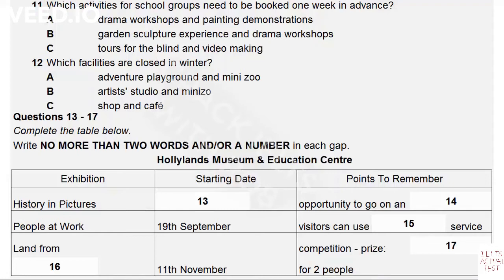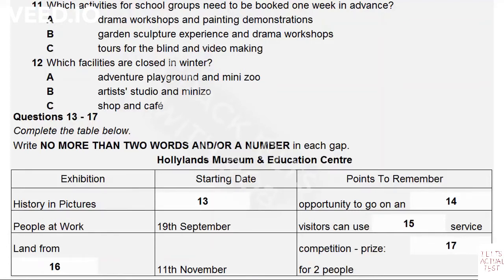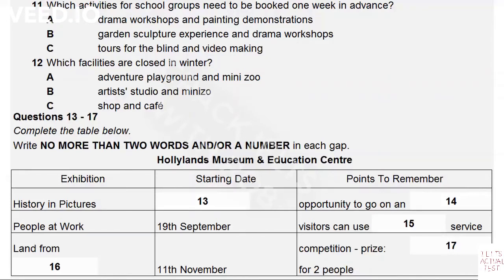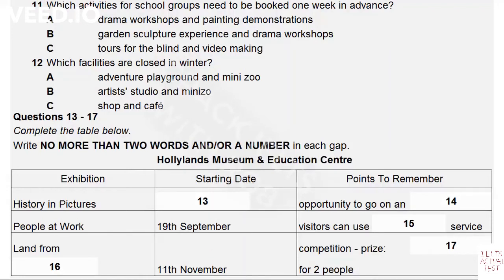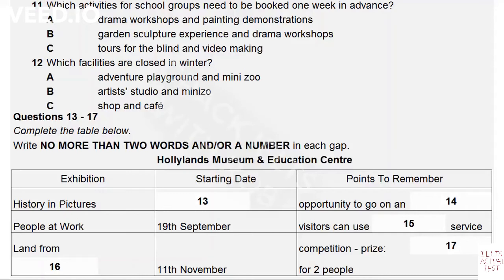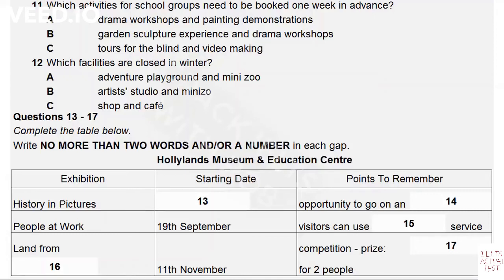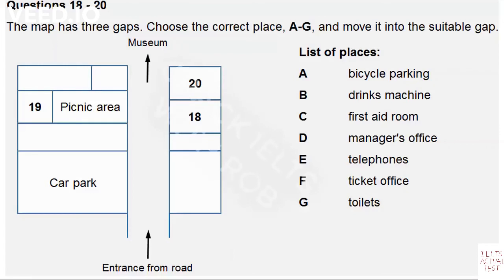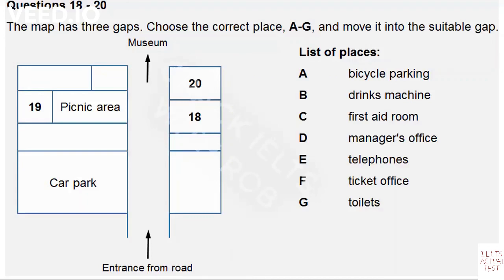Part 2 - IELTS Listening Actual Test 2021 with Answers - 19/11/2020 - No ads - BC - IDP